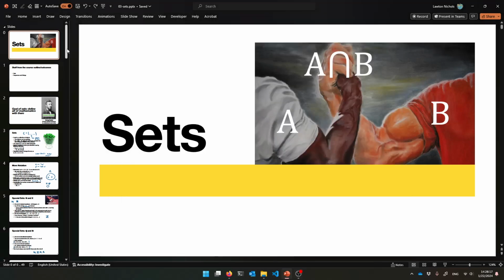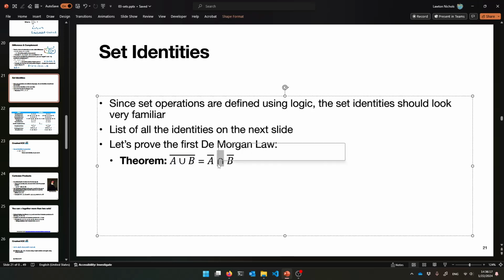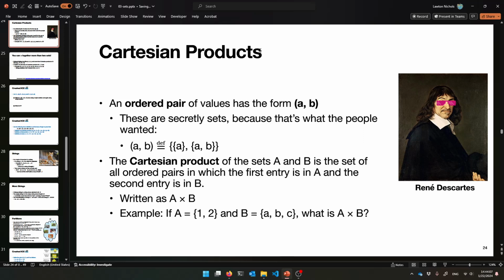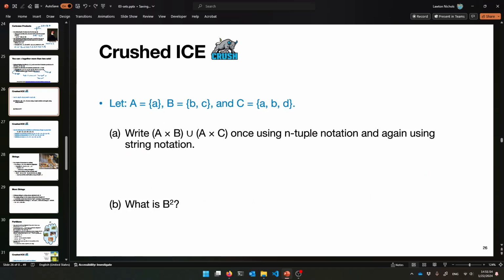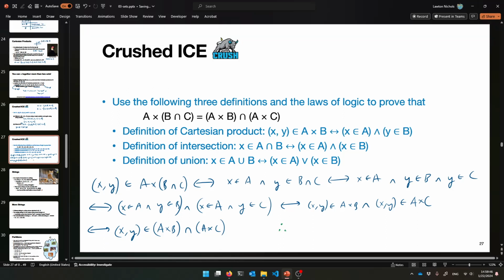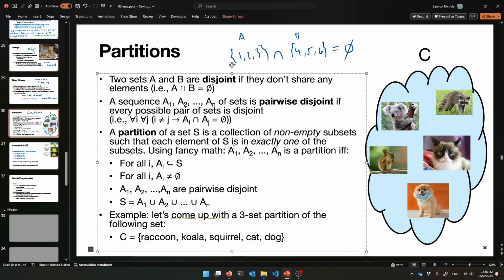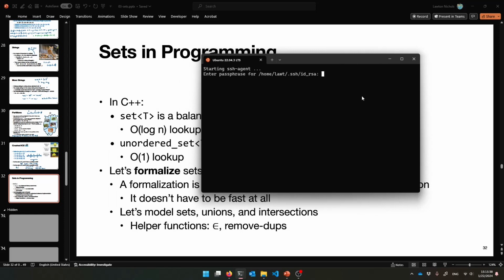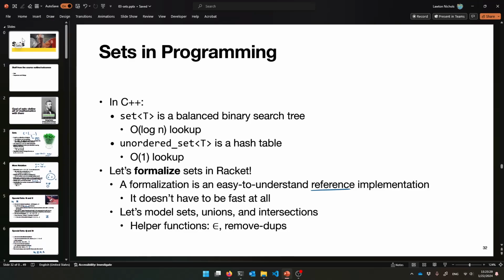(S24) CSCI 26 Lecture 8